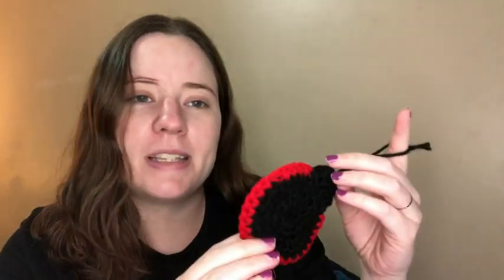My 2022 Good Luck Charm! | Pattern Links Included!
Happy Mail
Ella Roberts